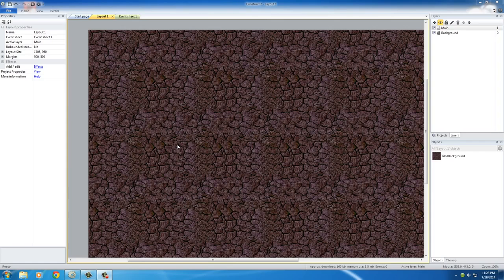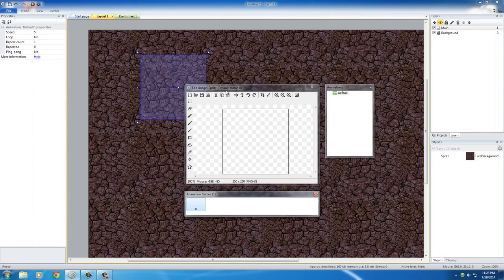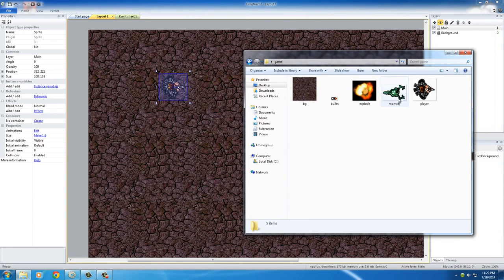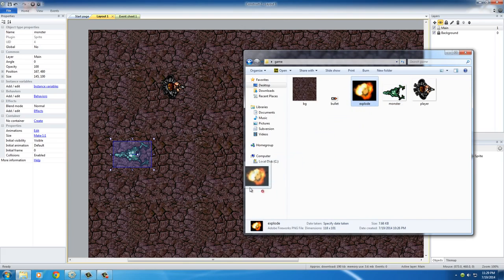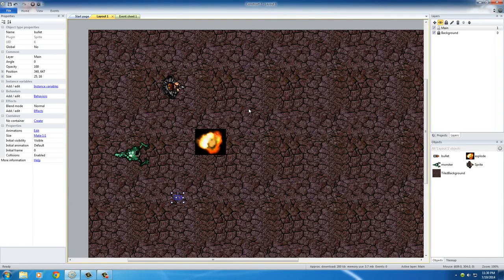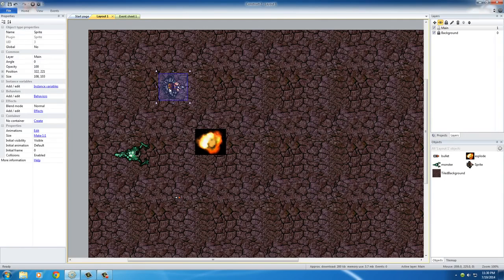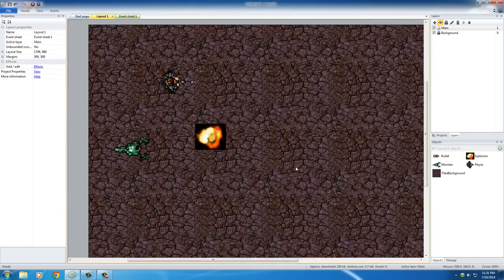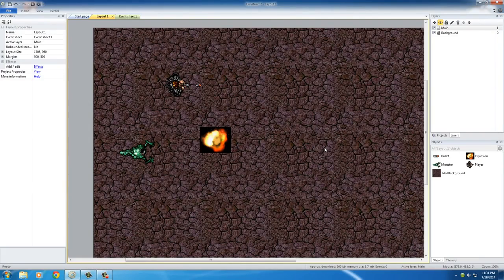Game Development w/Construct 2 Tutorial || 4 Adding Sprites